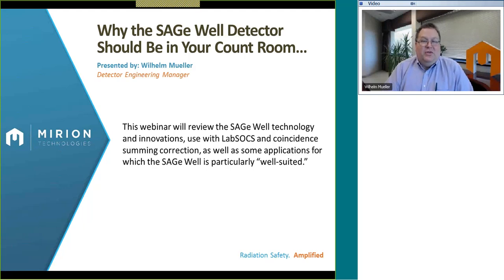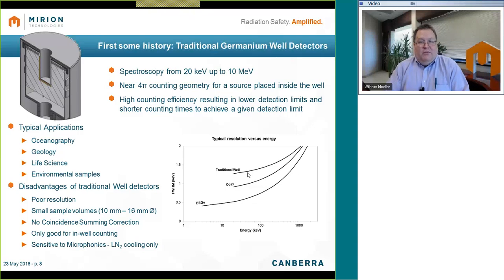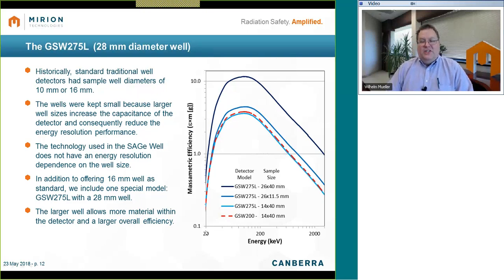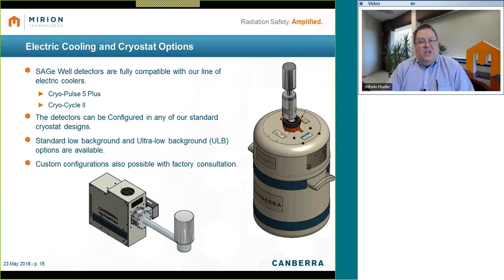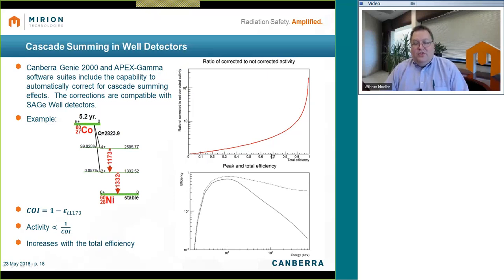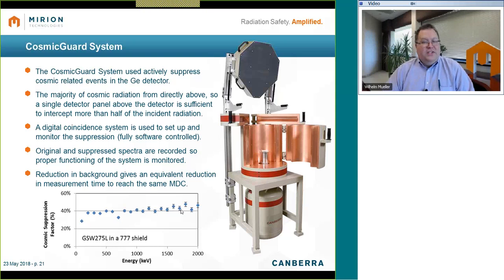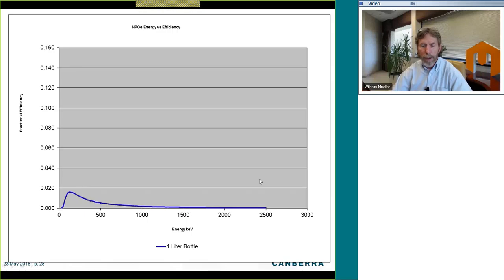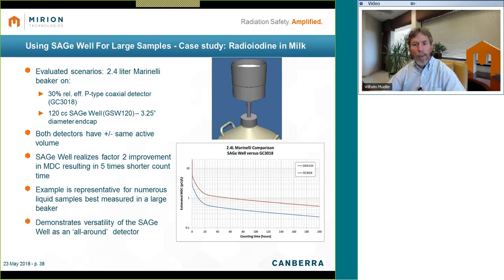Should the SAGe Well Detector be in Your Count Room?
This webinar reviews SAGe Well technology and innovations, use with LabSOCS and coincidence summing correction, as well as some applications for which the SAGe Well is particularly well-suited.